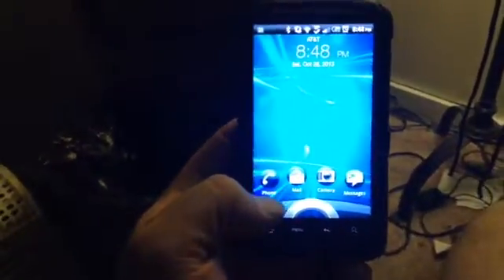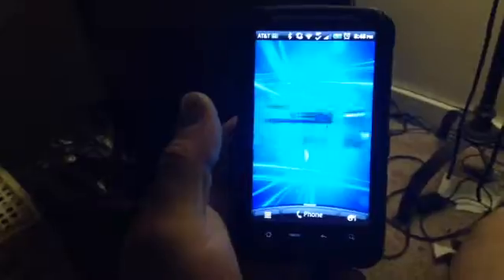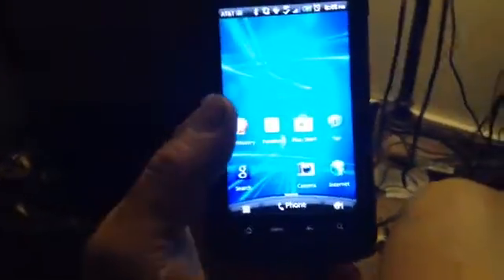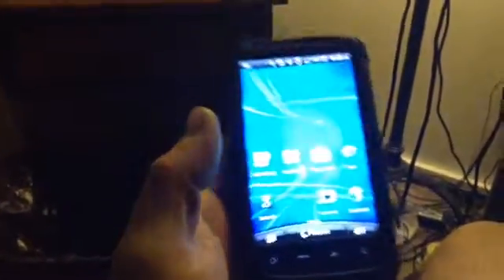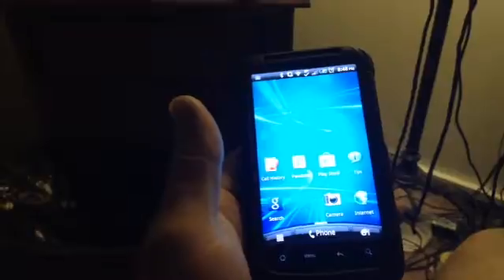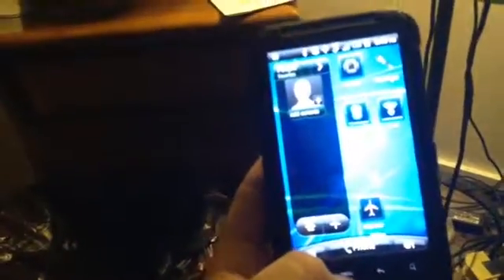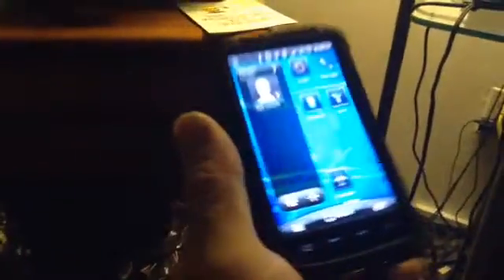HTC Inspire 4g Review